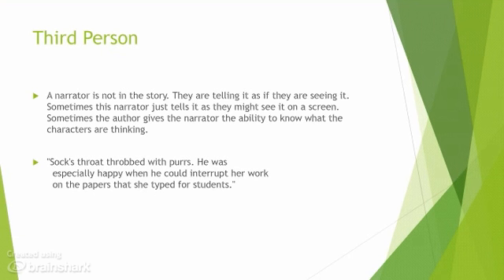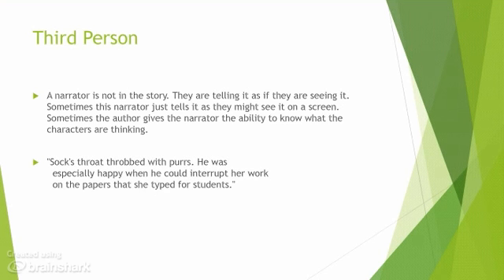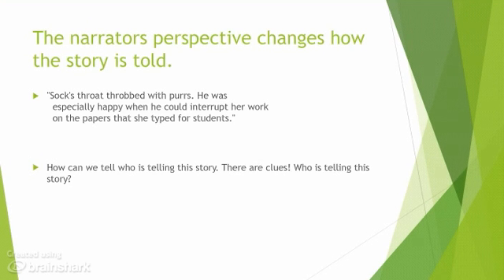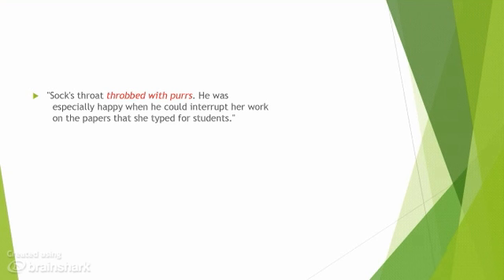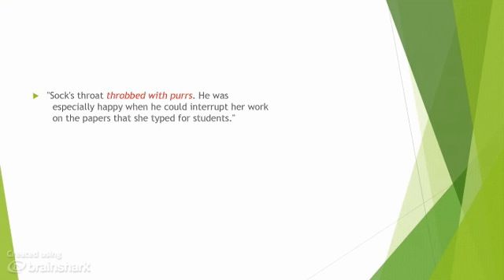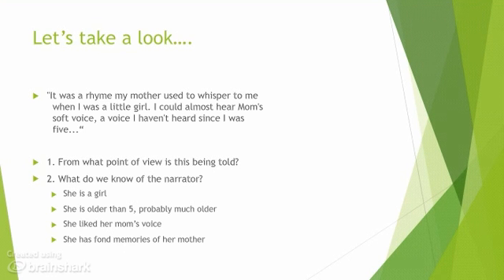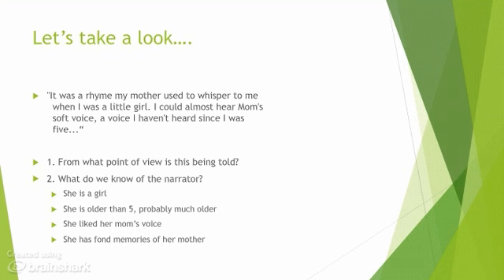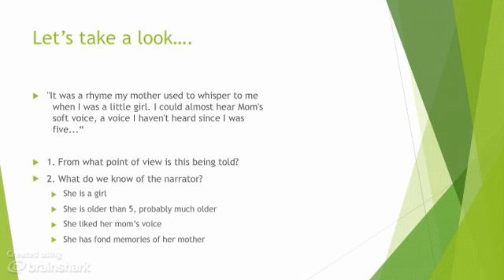Point of View for Brainshark